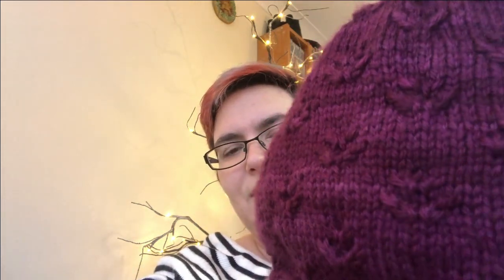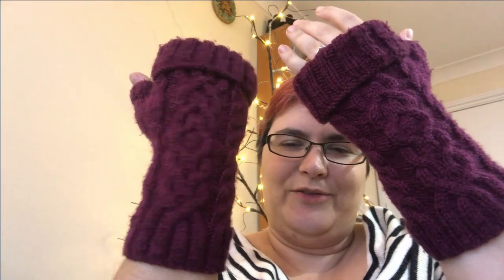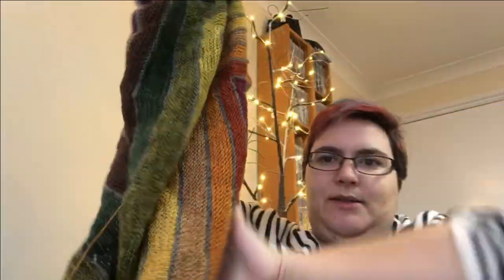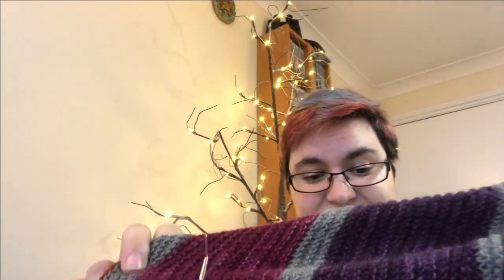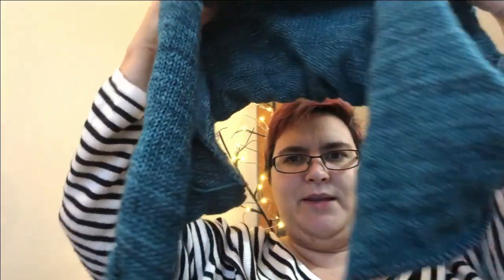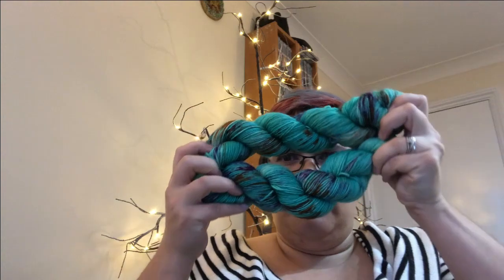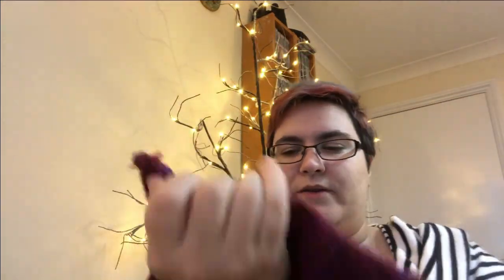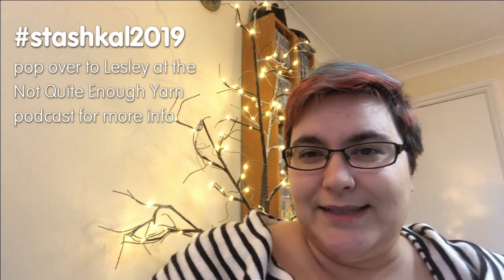Ferret & Gibbon - Episode 5. 24th January 2019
Filmed earlier in the week, but I've only just found the time to edit and upload. Heads up, this one's a bit swearier than some that have gone before.

Show notes.

Works in Progress:
- Crumb by Andi Satturlund
- Stripe Study Shawl by Veera Välimäki